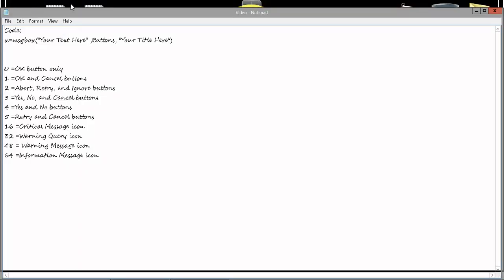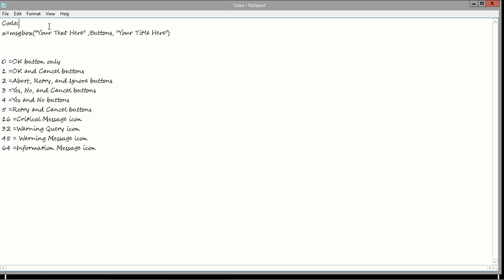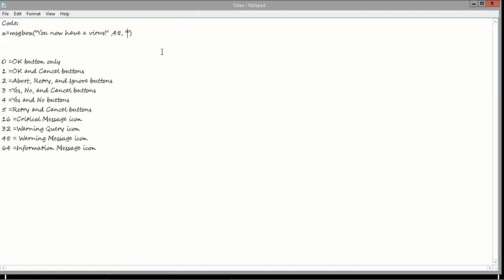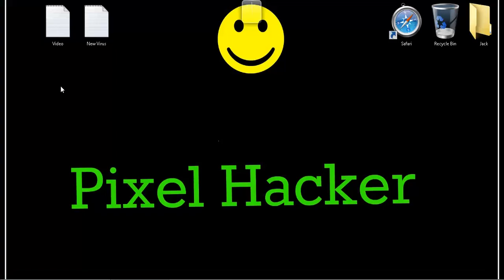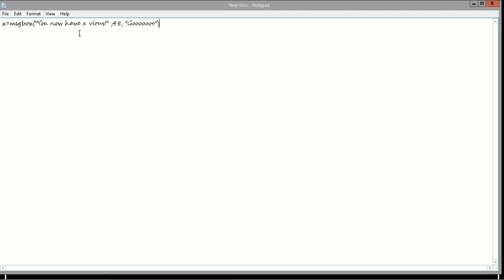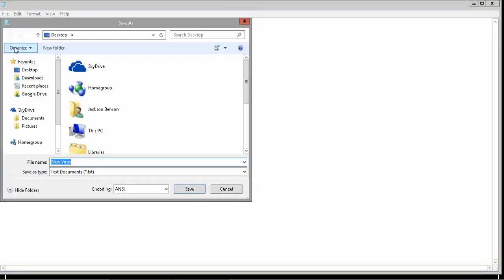How to make a fake VIRUS! Windows 7 and 8 ** Using Notepad **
Today I show you how to make a fake virus

Everything (In case you want to copy it):

The code is:
X=MsgBox("Message Description",0+16,"Title")

[1] You can write any number from 1,2,3 or 4 instead of 0 (before the '+' symbol) and here is the meaning of these numbers:

0 = OK Button,
1 = OK / Cancel Button,
2 = Abort / Retry / Ignore Button,
3 = Yes / No / Cancel Button,
4 = Yes / No Button,
5 = Retry / Cancel Button

[2] You can write 32 or 48 or 64 instead of 16.
Here is the meaning of each number:

16 = Critical Icon,
32 = Help Icon,
48 = Warning Icon,
64 = Information Icon,

Make sure you add ".vbs" after the name :)